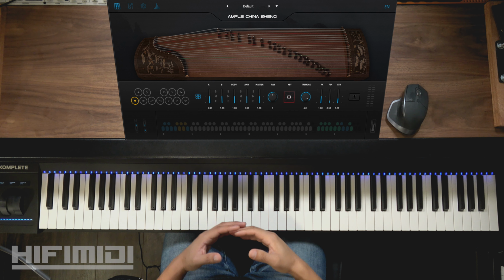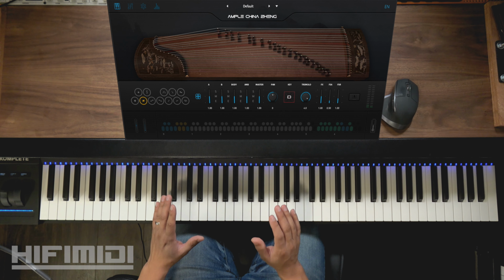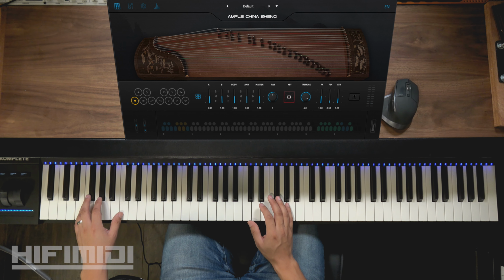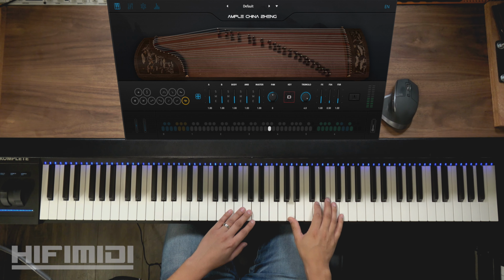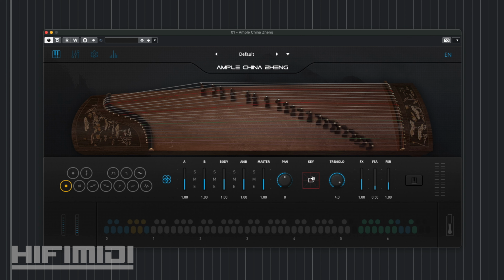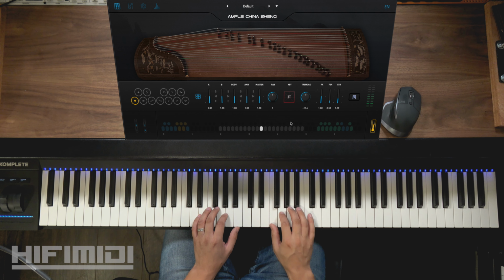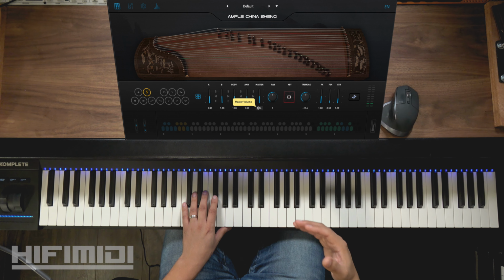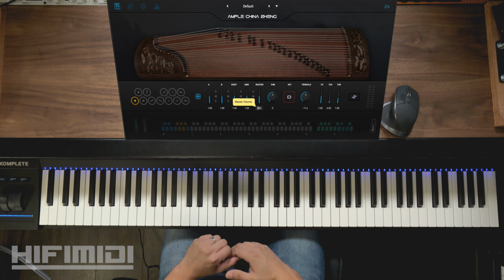Ample China Zheng | Demo & Review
and login to the free user area to download the project files for this review. Also, for those wanting to get deeper into producing music with virtual instruments, sign up for Virtual Musician Academy.

Ample Sound has announced the release of Ample China Zheng, a new sampled virtual instrument based on a Dunhuang Guzheng - Purple Cloud. It's an 8 GB sample library with 13 articulations, including plentiful licks and Guzheng effect samples.

Samples:

5 mics (left, right, body, and stereo room mics). Each mic has individual volume and EQ control.
4 mic modes (All, AB, left MS, right MS) to create various sounds.
13 articulations: Sustain, Natural Harmonic, Expression Tremolo, Straight Tremolo, Glissando, Glissando Up, Glissando Down, Full Bend (major second and minor third with speed slow and fast), Bend Up (major second and minor third with speed slow and fast), Bend Down (major second and minor third), Tap, Mid Speed Vibrato, and Slow to Fast Vibrato.
Plentiful recorded licks.
Unique Guzheng techniques including various glissandos.
All samples are actual recordings. All semitones are recorded with modified tuning.
Three play modes:

Keyboard mode: 12 semitones, which can be played like a piano.
Gliss mode: Original technology created to simulate two-hand glissandos. It is able to generate two glissandos at the same time (like play with two hands), and will automatically change the sample groups between left hand (mellow) and right hand (bright). Users only need to set the beginning and end notes, and the system will automatically generate the pentatonic scale notes (according to the Key setting) in between. The time between the two notes will determine the speed of the glissando. The velocity difference will control the velocity change of the generated glissando notes, which enables users to create rich performances.
Instrument mode: Designed especially for traditional pentatonic scales.21 strings are controlled by 21 white keys over 3 octaves. The turning is automatically changed by the Key setting.
Special Guzheng bend system:

Each string can be bent individually, while other strings are generating normal notes.
When a string is bent, the status will be kept so it can be released when it is played again.
The Advance Bend system simulates the real instrument by modeling the change of sounds such as timbre and velocity.
Legato:

Full bend, Bend up, Bend down, Tap and Vibrato articulations (yellow keys) can be played individually, or legato style after a Sustain note at any time.
The velocity of the legato key switch will trigger different samples, such as fast vibrato, or slow to fast vibrato, etc.
When the Key setting is selected, the system will automatically determine the notes in the key for bending notes (major 2nd or minor 3rd).
Tremolo:

The note on velocity (30 - 120) controls the 90 start points of tremolo samples, which enables users to trigger a slow start, or directly plays the strong part.
Tremolo notes will seamlessly loop once reach the end of samples.
Dedicated tremolo release samples will be triggered when tremolo notes are released.
Tremolo and Sustain samples can be legato connected.
System Requirements:

Windows: Windows 7/8/10, 64-bit only (32-bit not supported).
Mac: 10.9 or newer versions.
VST2, VST3, AU, AAX, and Standalone host.
Intel i5 or higher.
iLok Anti-Piracy system, which requires a free iLok account. The license can be stored on the local machine without an iLok dongle or on the 2nd/3rd generation iLok dongle.